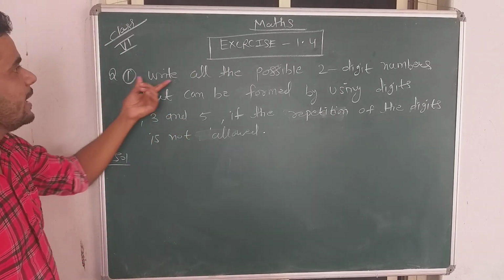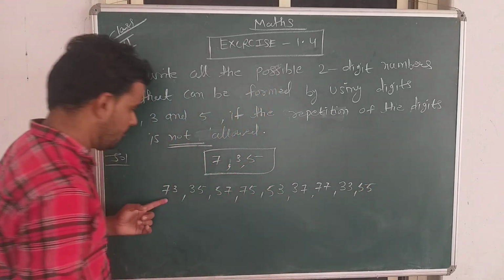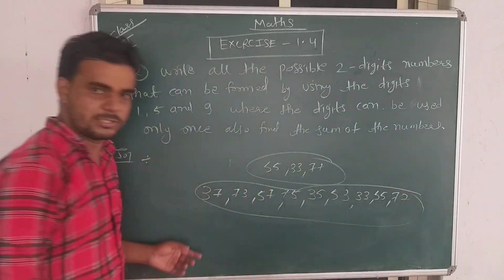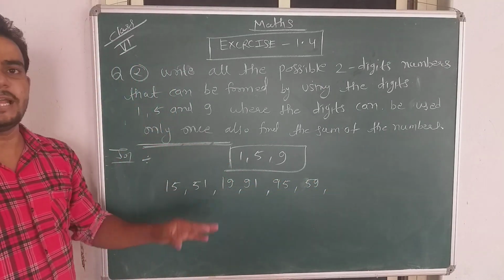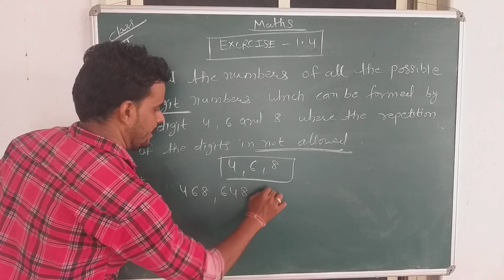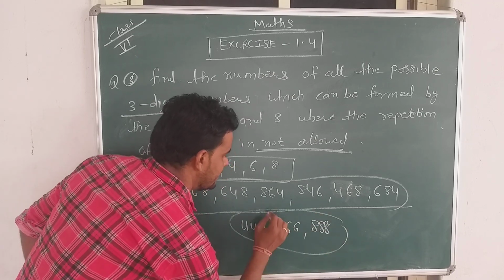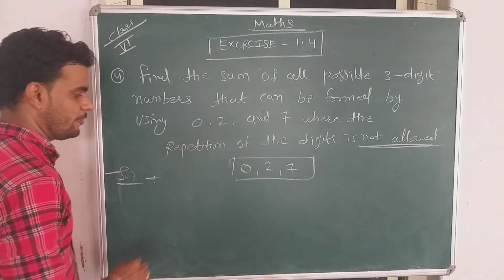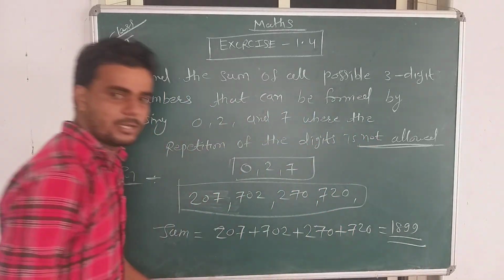MATHS (CLASS - 6)